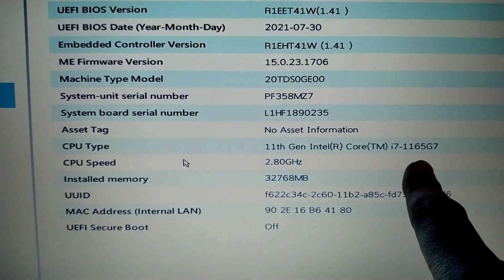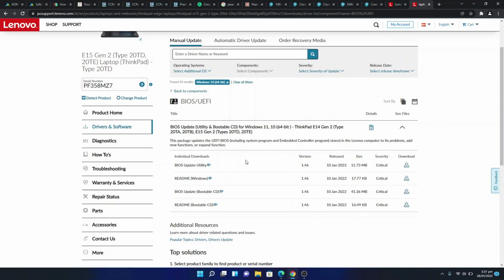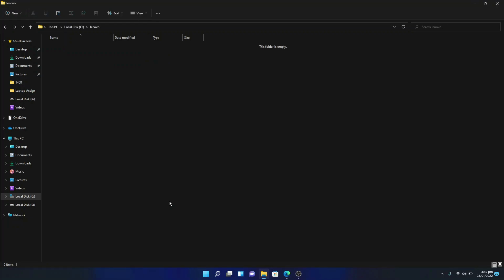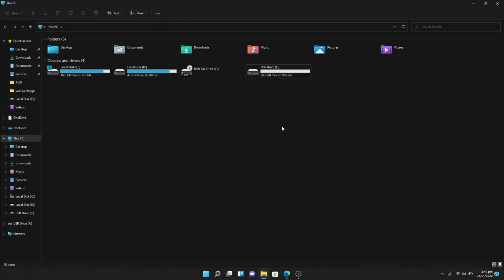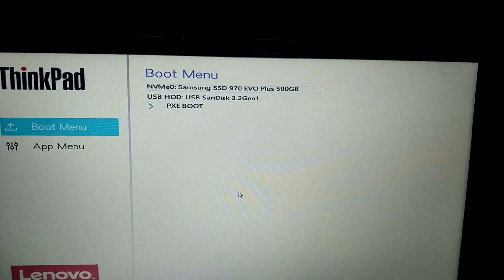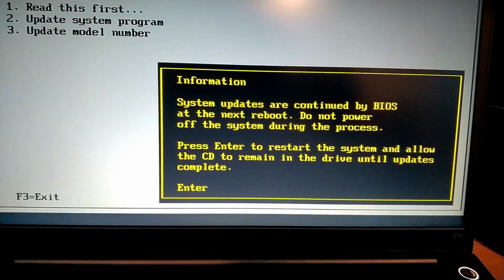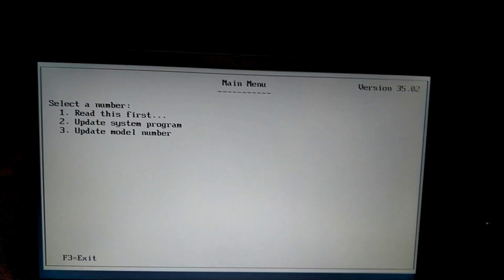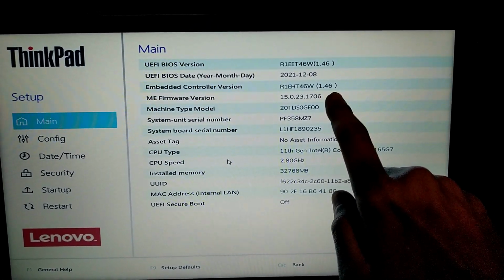| Lenovo | ThinkPad | BIOS | Update | without OS | USB | CD |